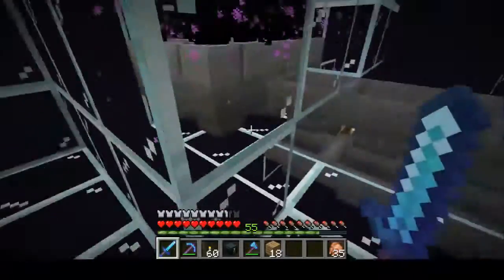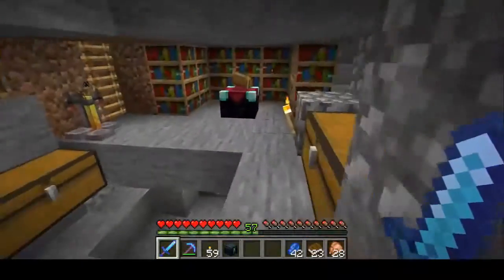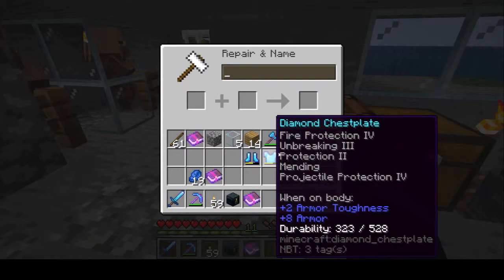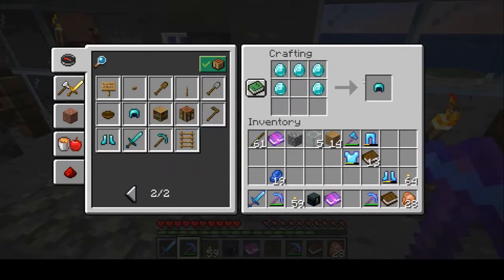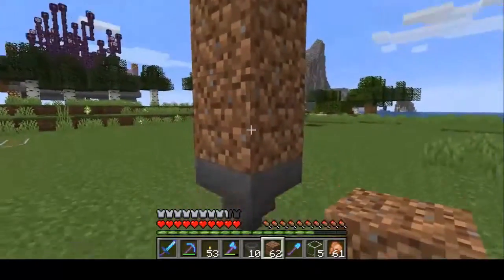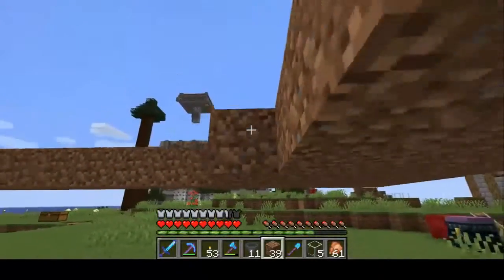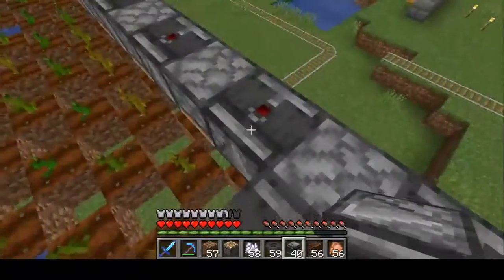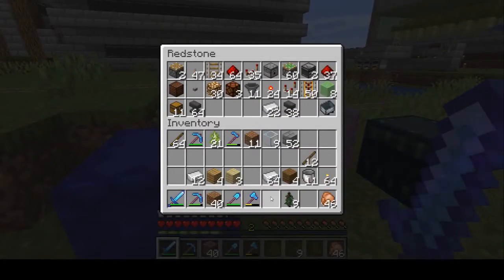Mass Pumpkins and Melons |Minecraft Lets Play #28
today we work a little bit on the guardian farm and make a big melon and pumpkin farm to stock up for trading and such.